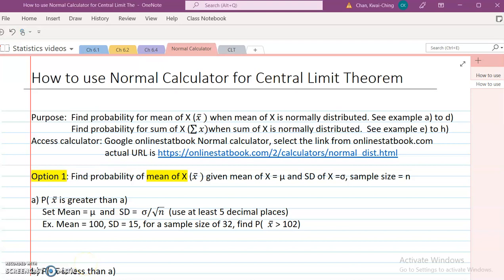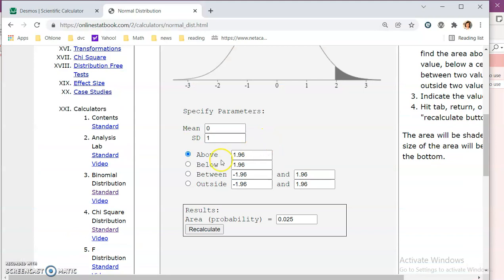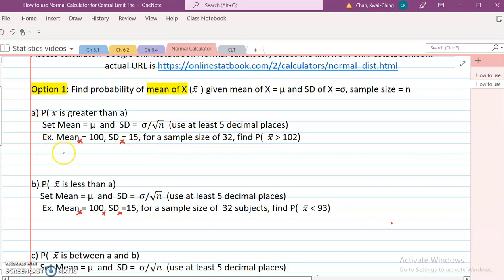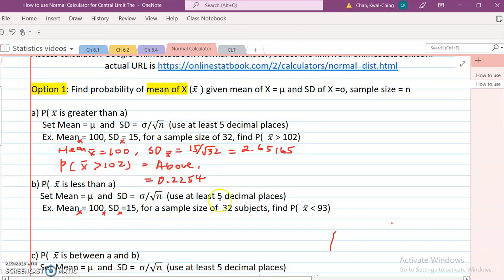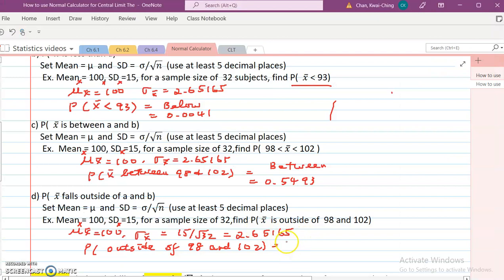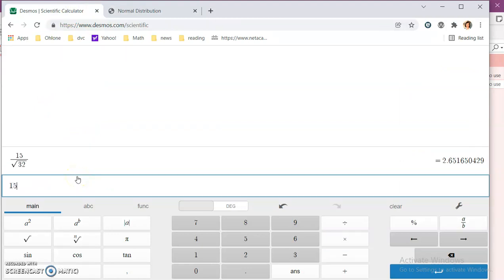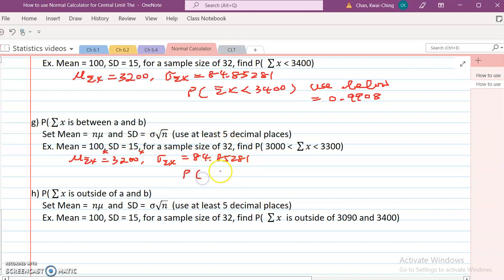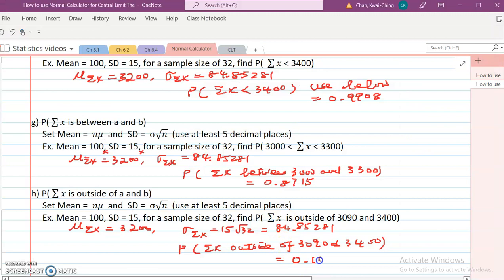Use onlinestatbook Normal Calculator for Central Limit Theorem